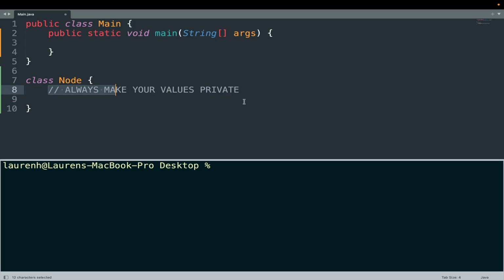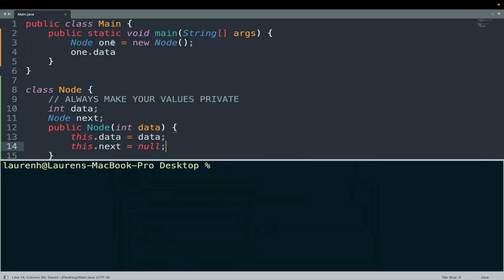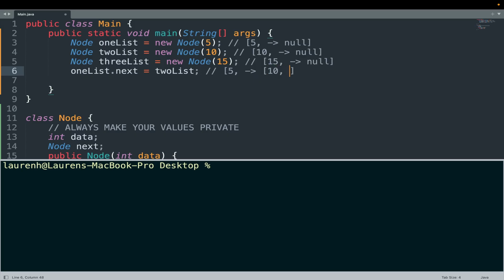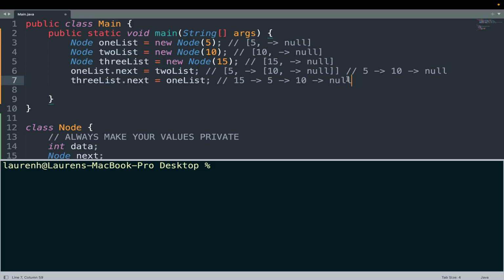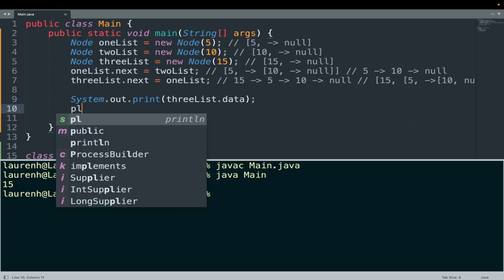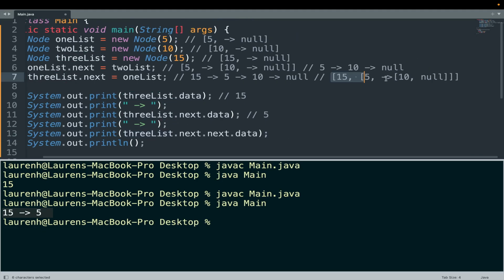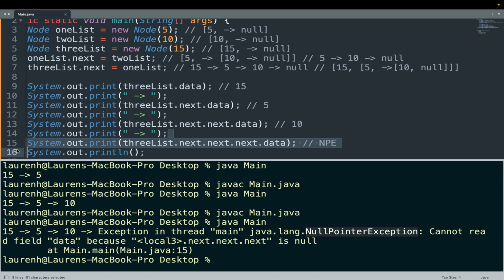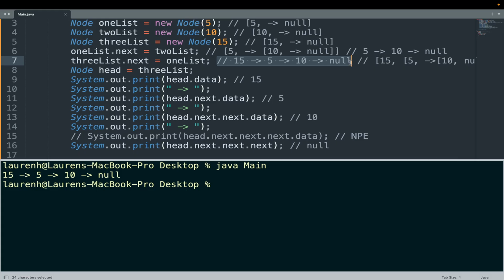[9.2] Node Class & Manual Linking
Learn how linked lists are built from scratch. In this video, we create individual Node objects, link them together step-by-step, visualize the pointers, and build a simple chain. Perfect for beginners learning how lists actually work under the hood.